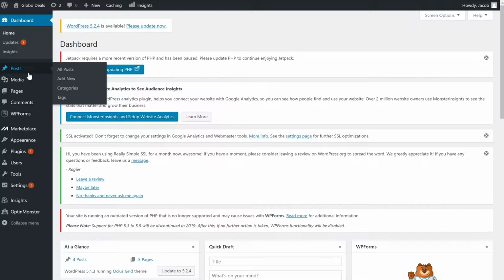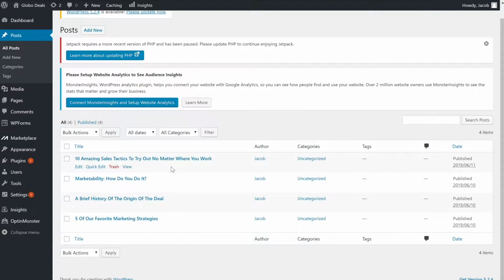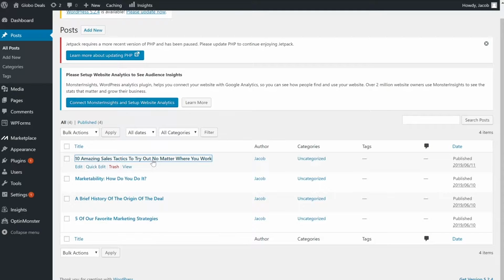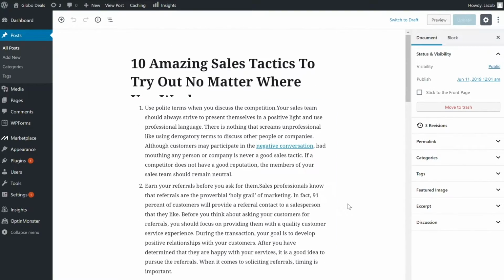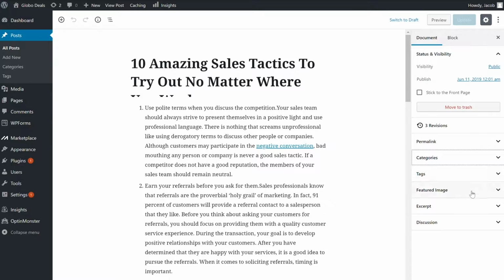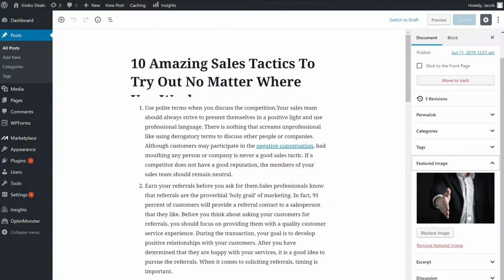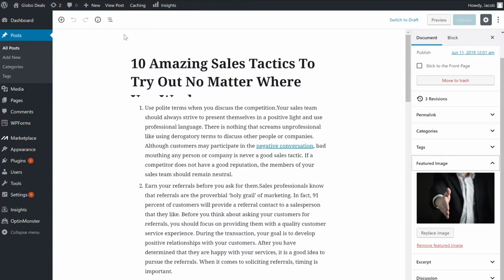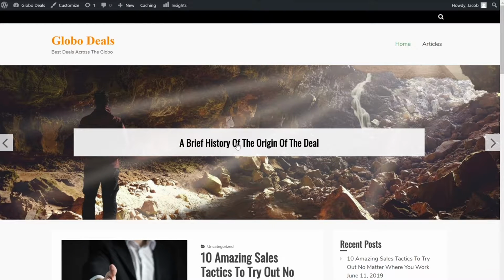How To Wordpress - Wordpress Posts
If you are interested in learning more about Clicktool create a FREE account